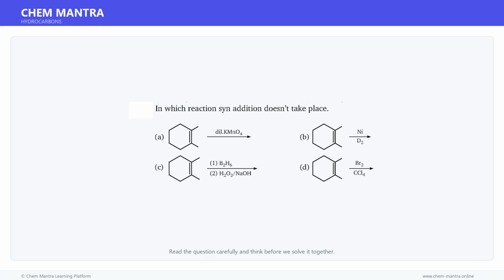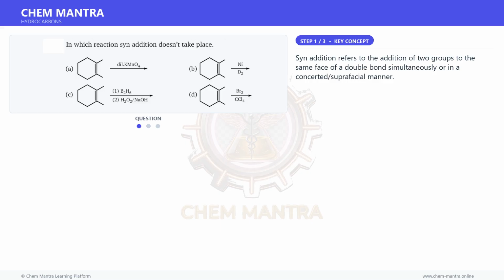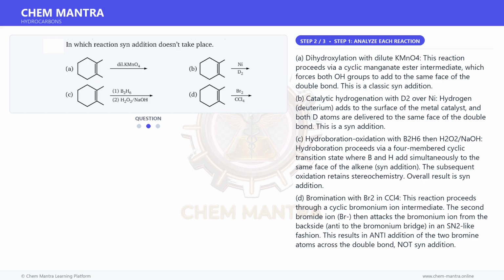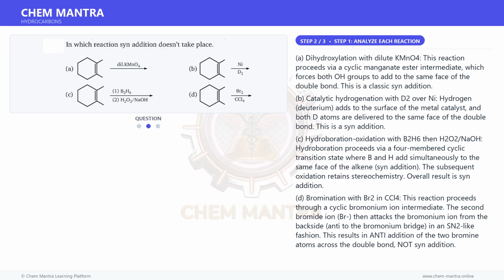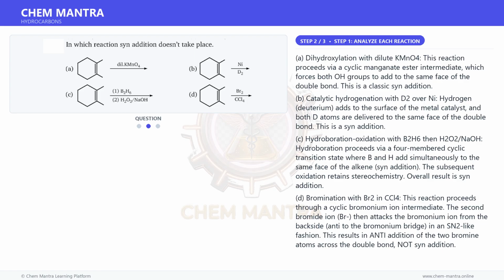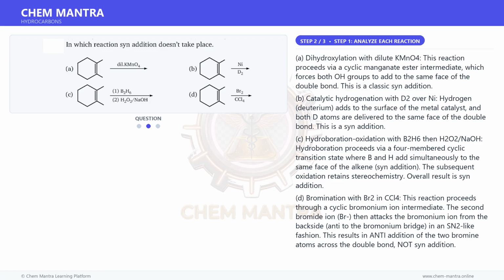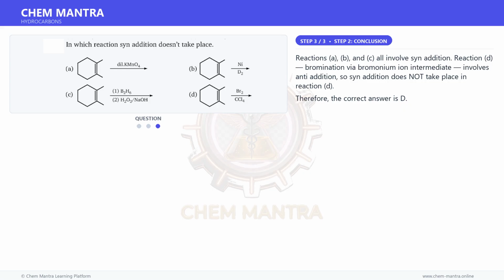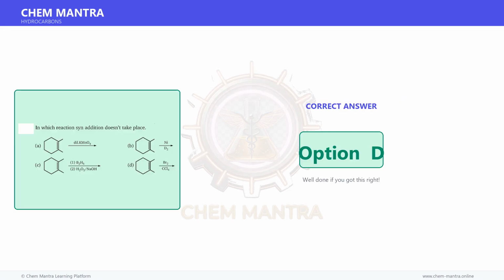Syn addition refers to the addition of two groups to th | Hydrocarbons | JEE Chemistry | Chem Mantra